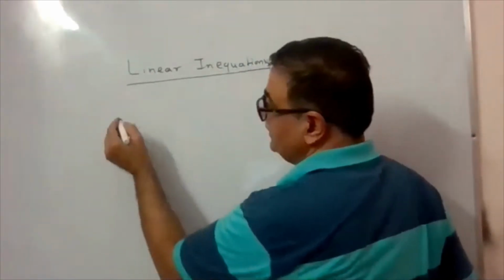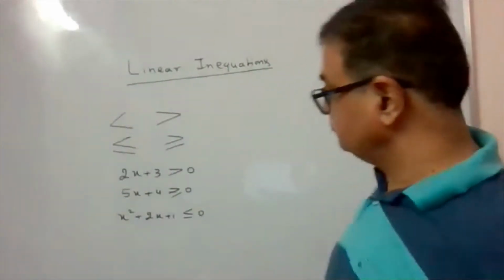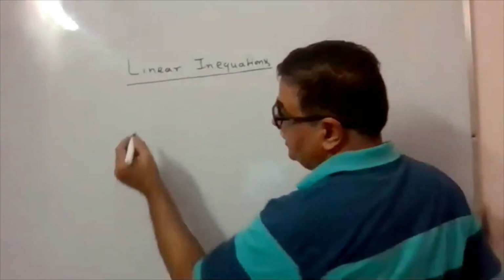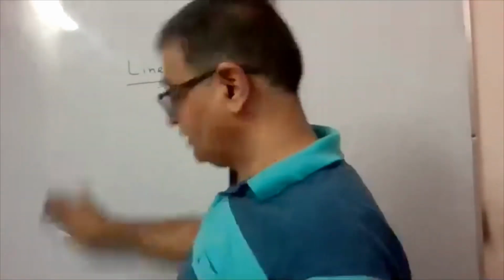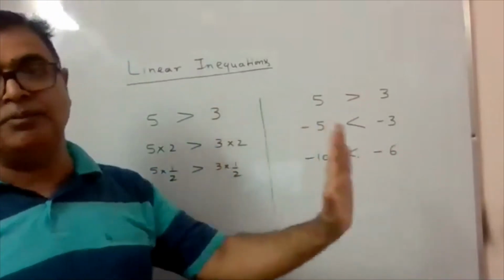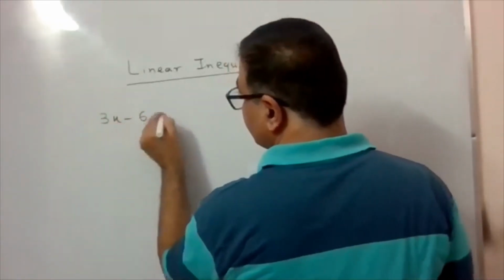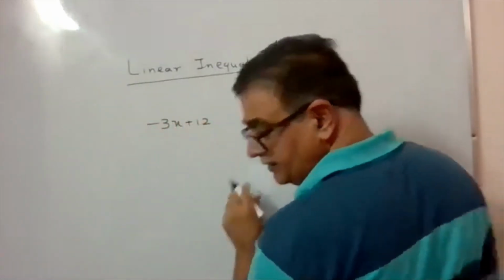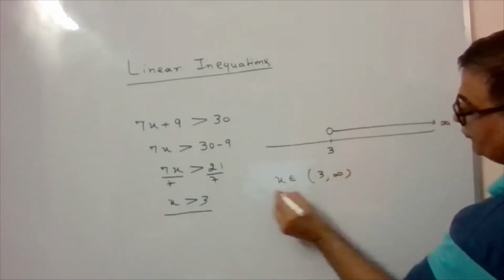LINEAR INEQUATION PART 1